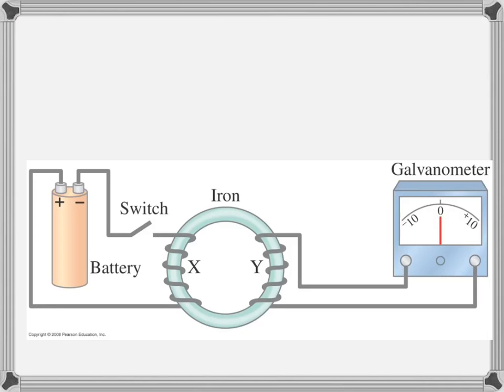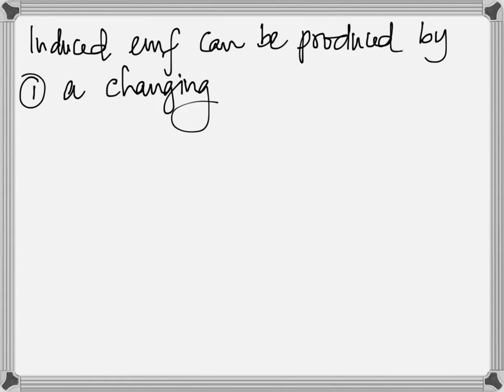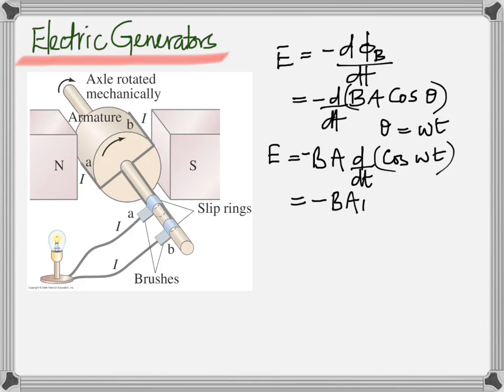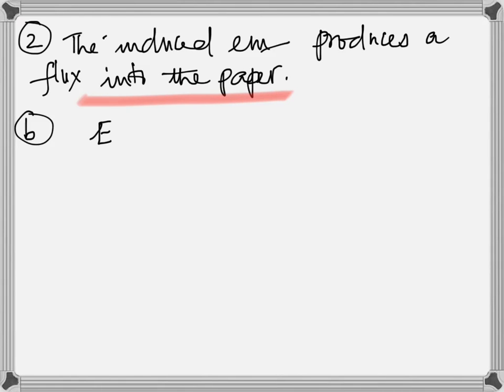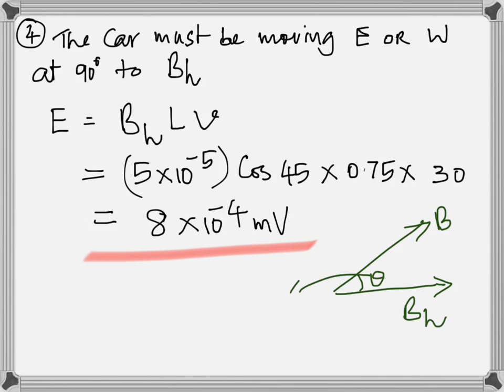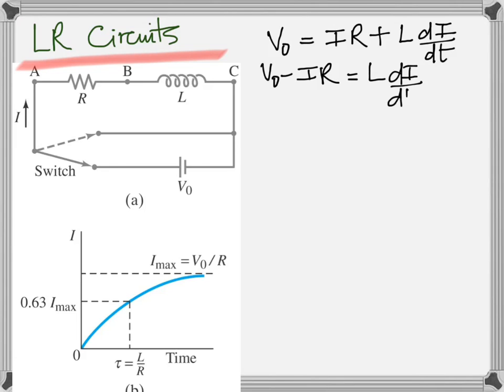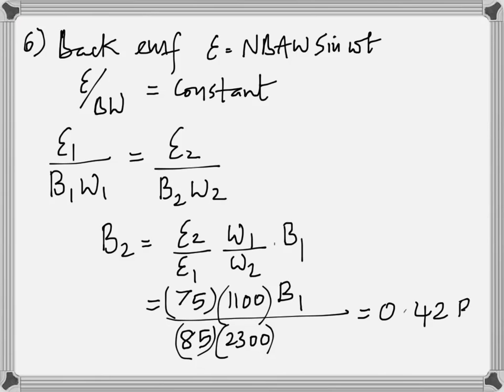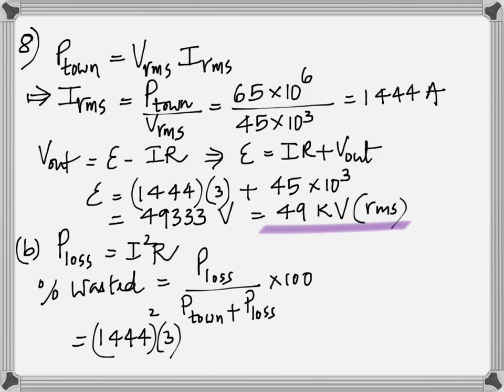Ch 29 Problems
Problems on Magnetic Fields